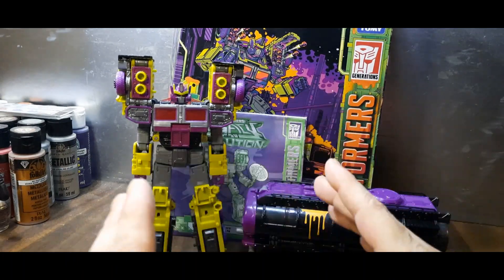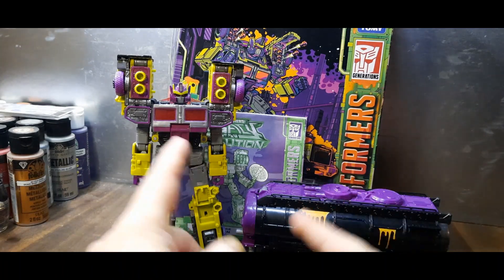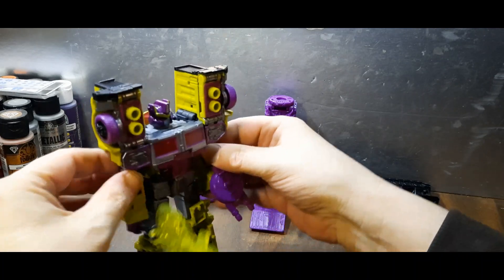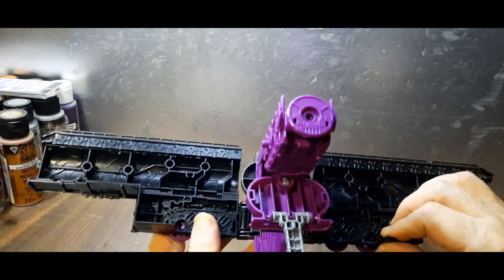Transformers Legacy Evolution G2 Universe Toxitron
Make sure to check out BigBadToyStore for all your toy and collectable needs:

All video and  photos in this review were taken by me

My Gear:
Samsung A51

Tripods:

The Acuvar

Camera rig:
Bower Pro Kit

Lighting:
2 Bower 12" Selfie Ring Light Studio Kit

Finished Video Editing was done in part using MS Photo & Video

Misael Gauna

Additional music by:
Song
Sky High
Artist
Elektronomia Nightcore
AEI (on behalf of NCS); UNIAO BRASILEIRA DE EDITORAS DE MUSICA - UBEM, ASCAP, Featherstone Music (publishing), LatinAutor, and 15 Music Rights Societies